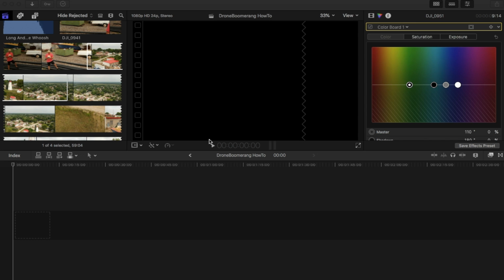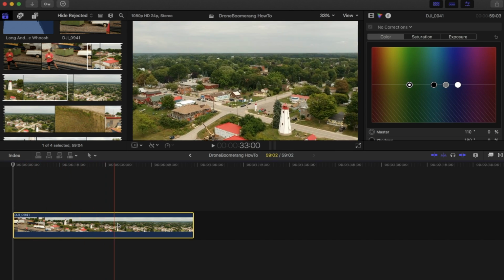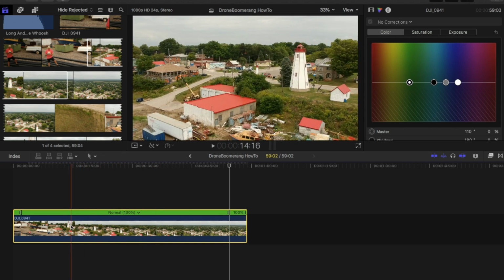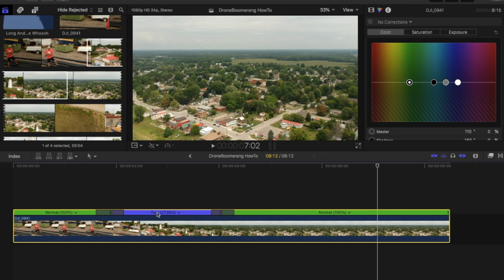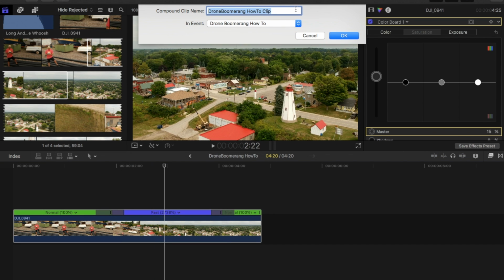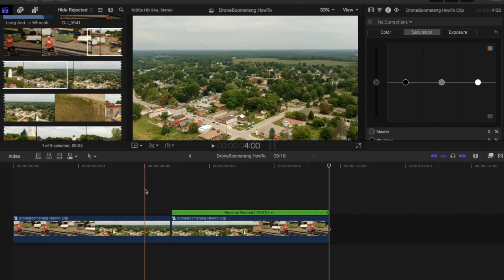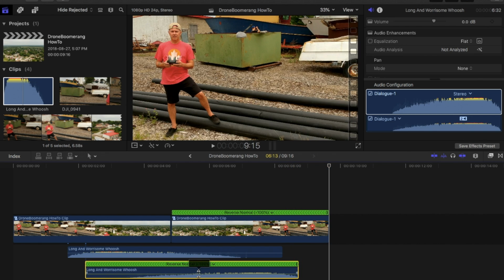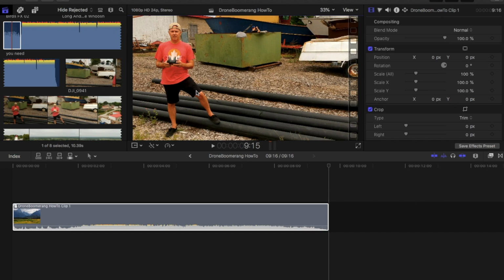HOW TO MAKE A DRONE BOOMERANG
In this episode I show you how to make a Drone Boomerang!

Show me your Boomerangs with hashtag DroneBoomerang on Instagram.

MY KIT:

BENDY TRIPOD
MIC FOR CAMERA
DRONE CASE
DRONE RANGE EXTENDER
DJI SPARK BATTERY LOCK
FAV TRAVEL SPEAKER